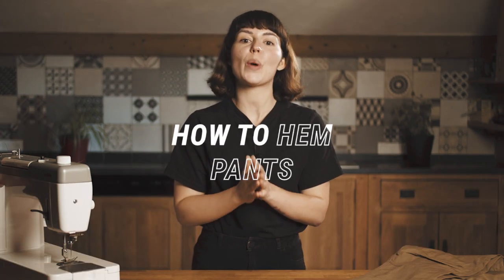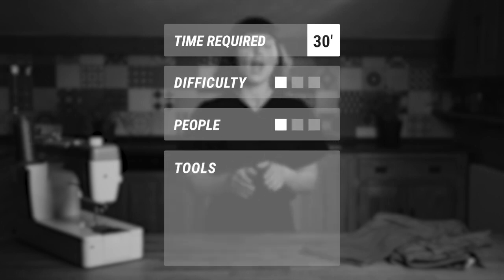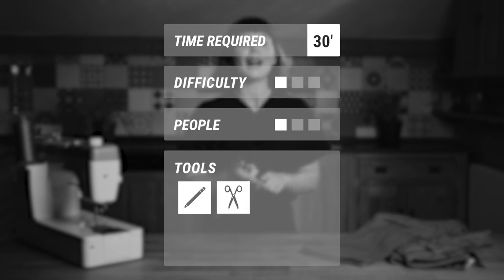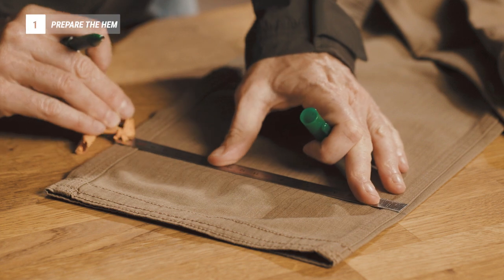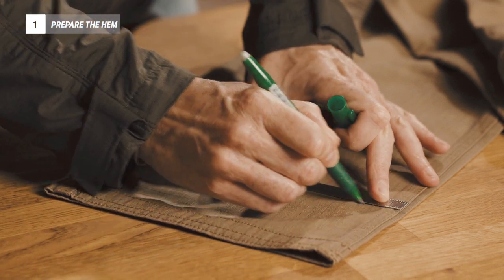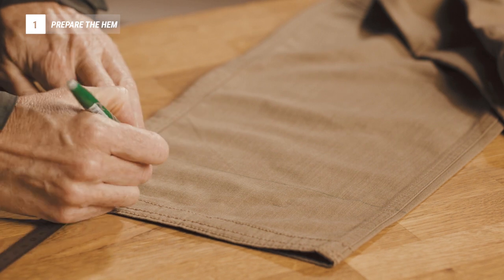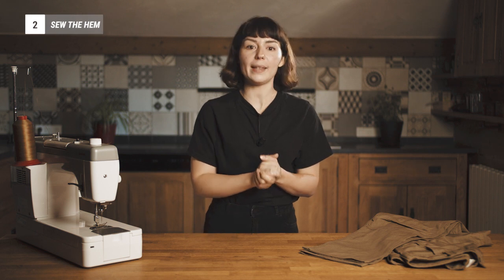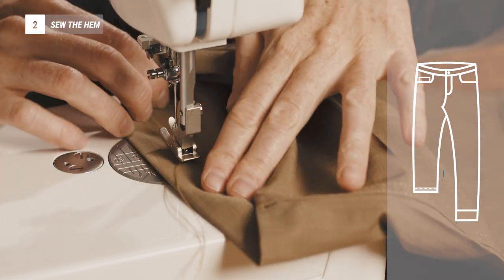TUTORIAL - How to Hem Pants Easily 👖 | Decathlon Sewing Tips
Wondering how to hem pants at home? In this tutorial, Decathlon sewing expert Stéphanie walks you through the process step by step. Hemming your trousers might seem daunting, but with the right tools and guidance, it’s a simple and rewarding task.

From preparing your hem to sewing it with precision, you’ll learn all the tricks to adjust your trousers like a pro. Whether you’re shortening your pants for better fit or just learning a useful sewing skill, this guide has you covered.

📝 What you’ll learn in this video:

Essential tools needed for hemming pants.
Preparing the hemline for a perfect fit.
Cutting and sewing the hem for a clean, professional finish.
🎯 Why hem your own pants?
Save time and money while customizing your trousers to fit your unique style and comfort. It’s easier than you think!

Video Chapters:
00:00 - Introduction
00:15 - Time and tools needed
00:31 - Preparing the hem
01:00 - Cutting the trousers along the hemline
01:33 - Sewing the hem from the inside

Have questions about how to hem pants? Drop them in the comments, and we’ll help you master this useful skill! 👖